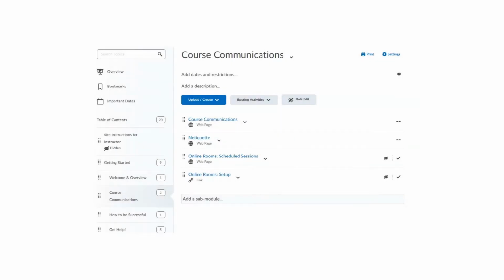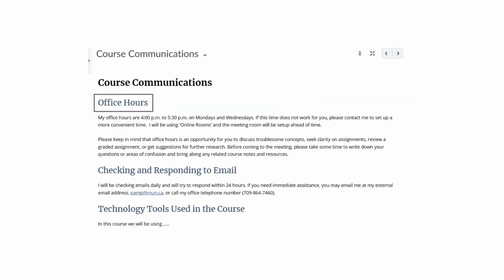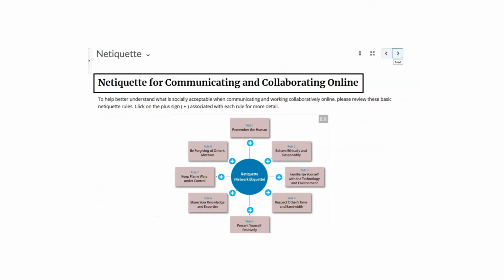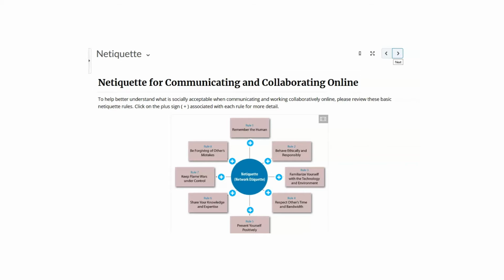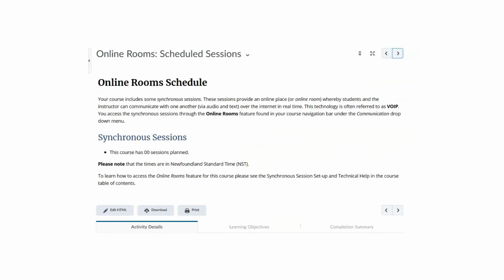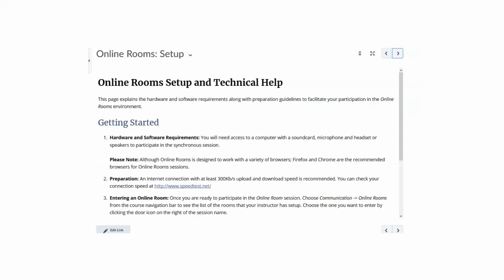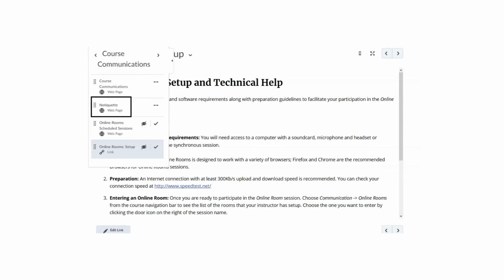Step 6: Course Communications